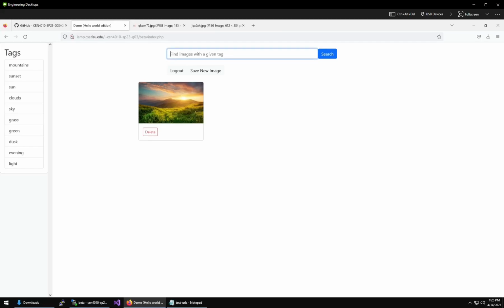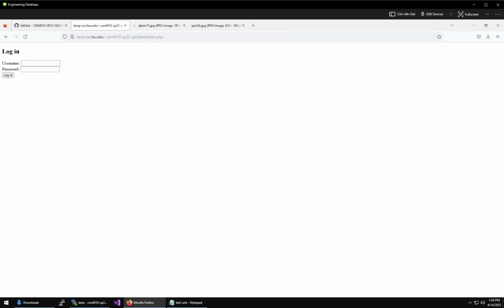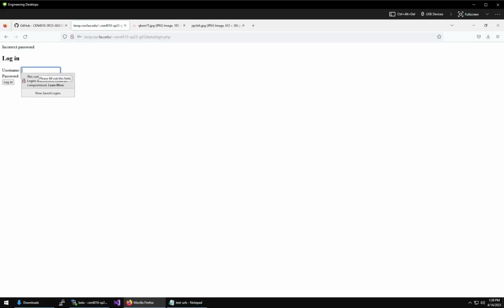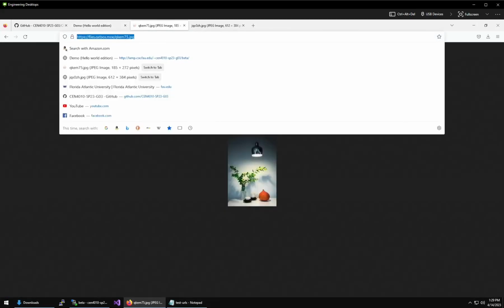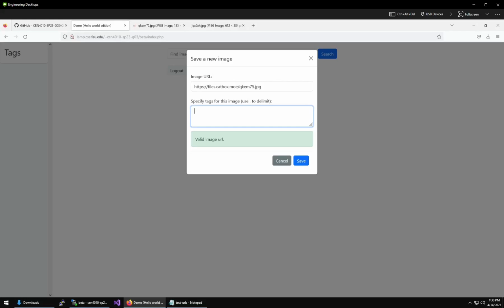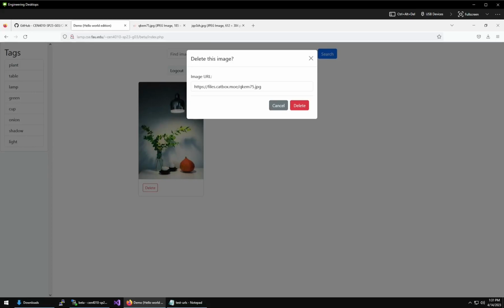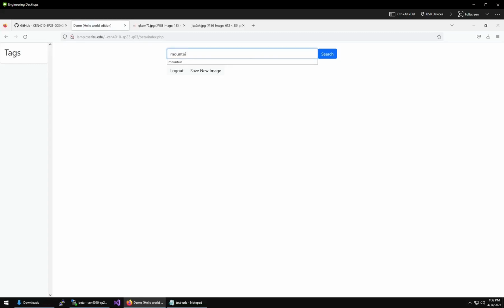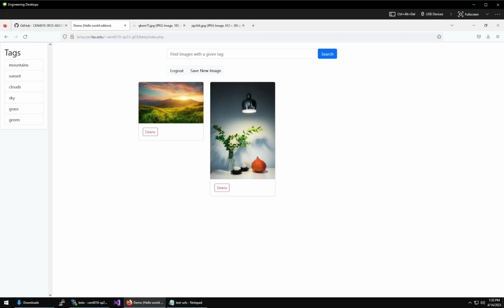CEN4010 Spring 2023 Team 03 "Overview" Beta App Demonstration